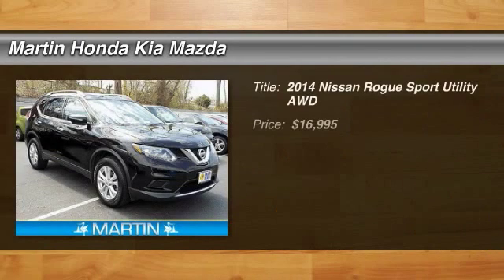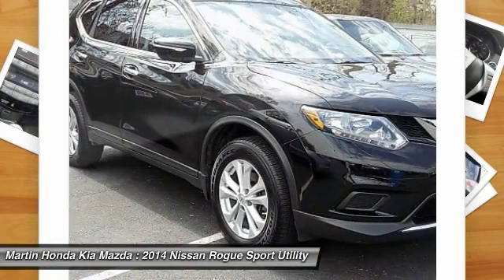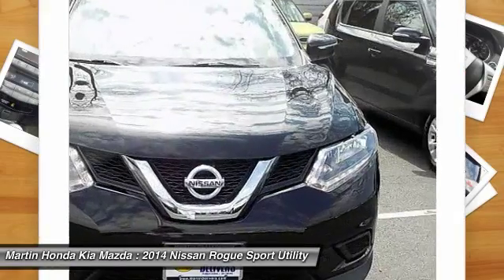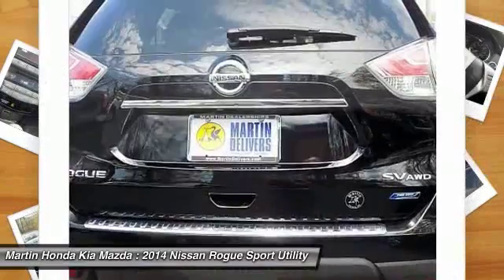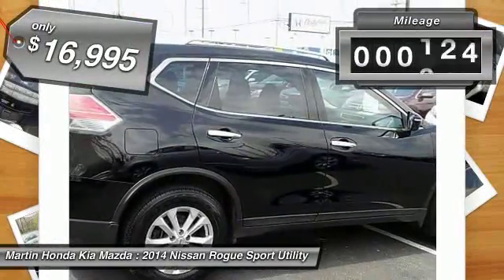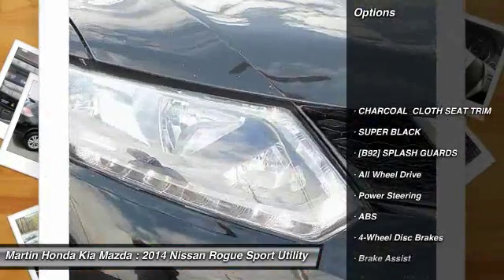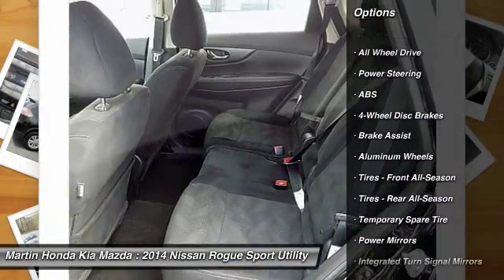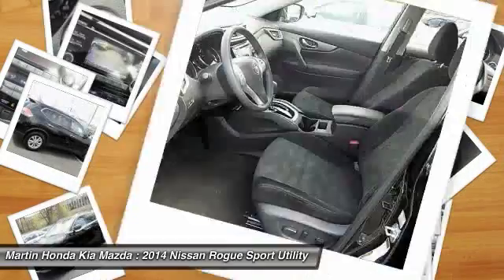2014 Nissan Rogue Martin Honda Kia Mazda H163343A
2014 Nissan Rogue SV

Pick up this Super Black 2014 Nissan Rogue, available today at Martin Honda Kia Mazda. This could be the one you've been searching for.